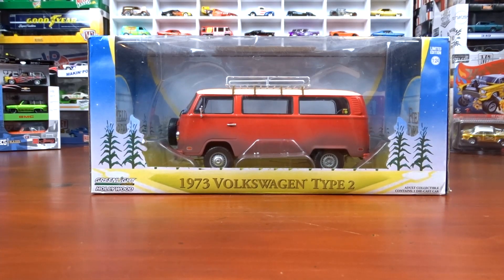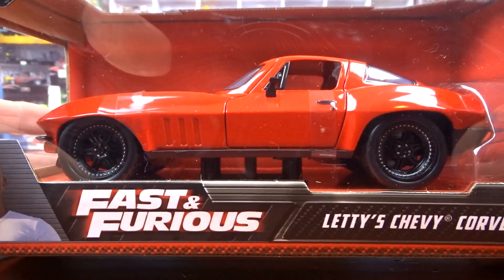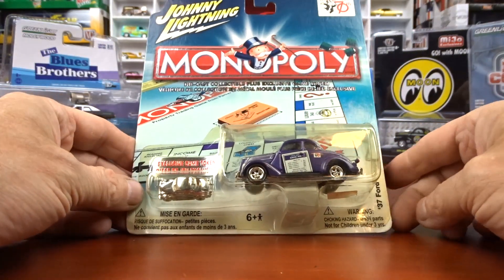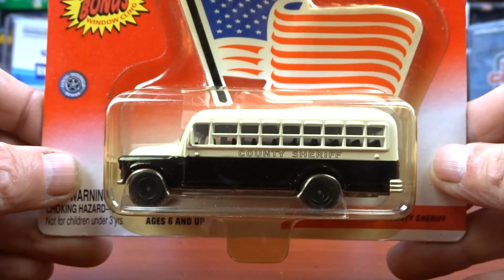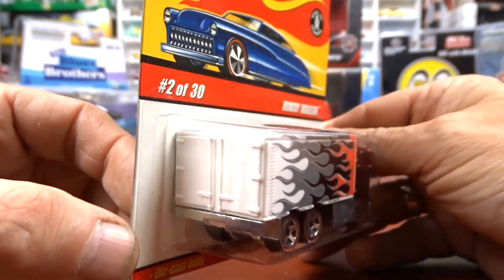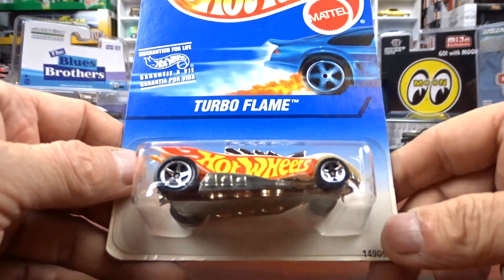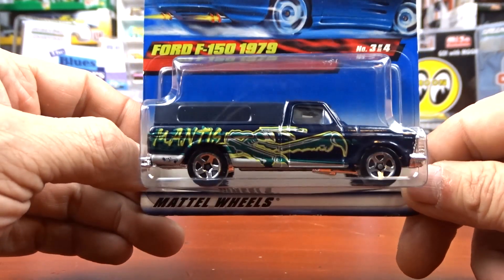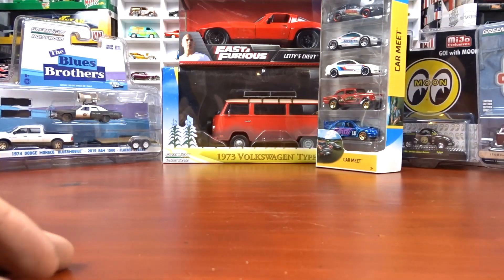Weekend Haul of Diecast #13 5/28/2022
The first video messed up a lot